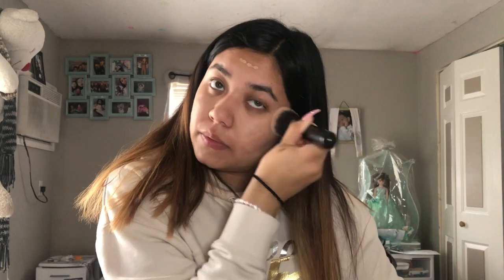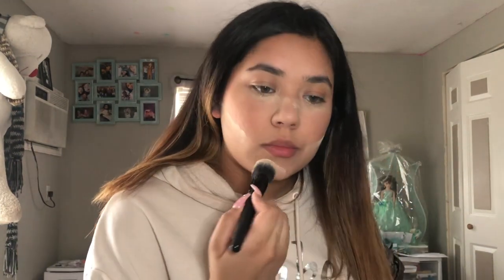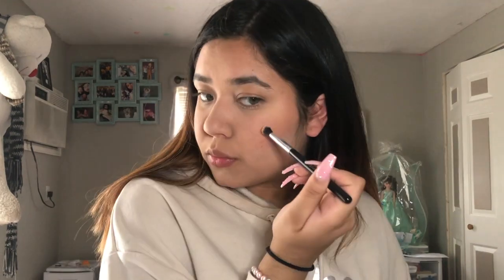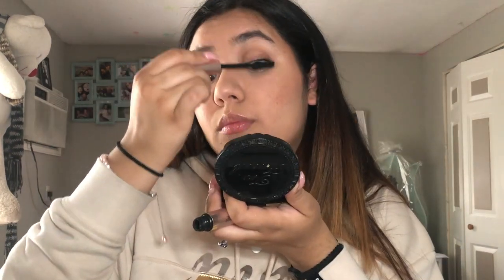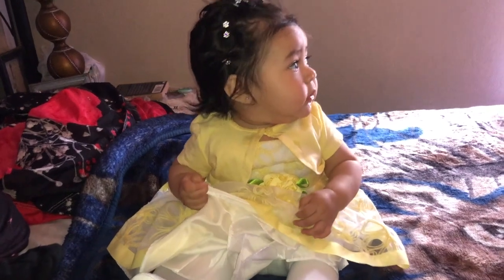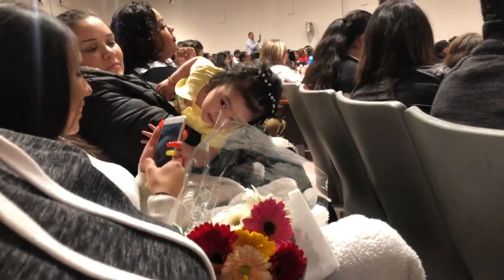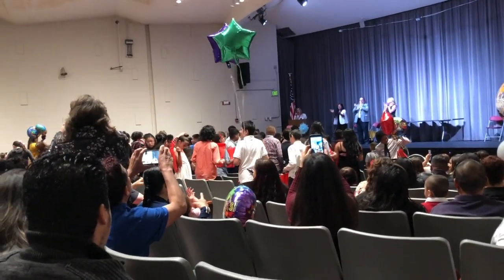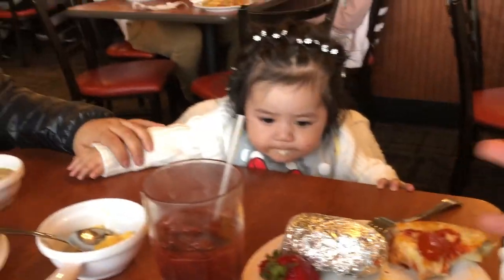GRWM/VLOG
Thank you guys so for tuning in to my recent video, feel free to catch up on any other videos I have posted. If quality is bad make sure to change the HD, sorry !